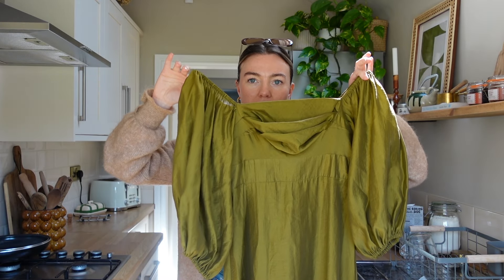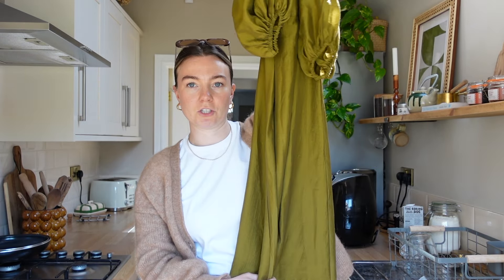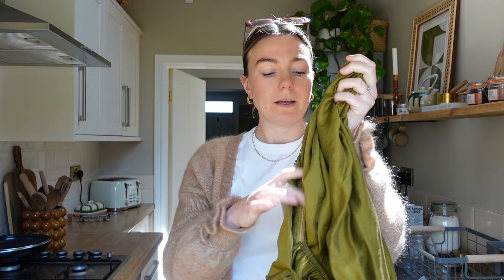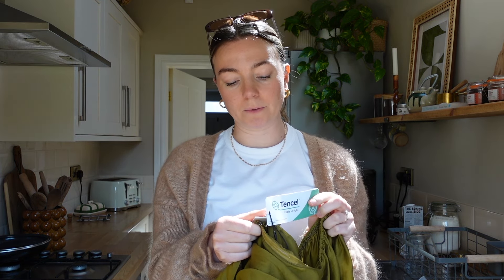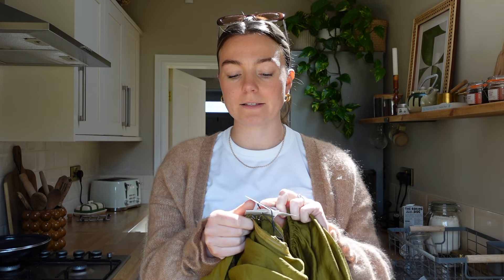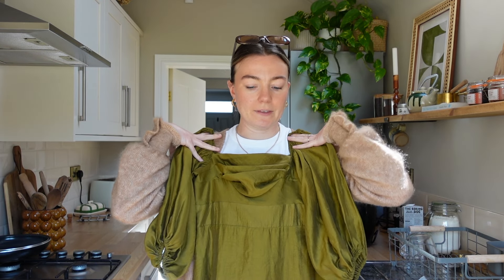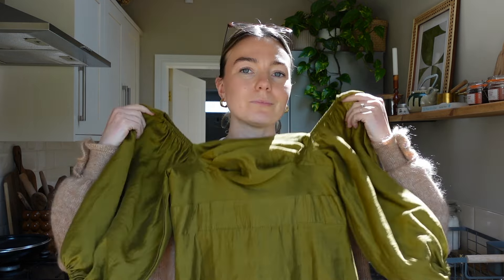vlog: slow spring days | book club, repotting & a wild garlic forage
Thank you for your patience and kind messages! Basically, I've been practicing what I share and took a step back.

I wanted to hop back on and check in, share the Story Social book club which I'm SO excited about, and share some moments from spring.

If you're watching this on the Bank Holiday weekend (in the UK atleast), I hope you're having a nourishing one.

Time Stamps:

0:00 - morning rituals
0:19 - spring update
1:34 - wedding guest dresses
2:18 - self employed life
3:25 - I've started a book club!
4:51 - repotting tomato plants
7:48 - non-fiction book recommendation
9:11 - reflections on living slower
11:26 - finding connection
15:21 - foraging for wild garlic
16:14 - wild garlic pesto

Welcome! So lovely to have you here. If you're new, I'm Jodie. I spent my early 20's rushing through life, spending most of my time working and prioritising everything but my wellbeing. This lead me to exhaustion, burnout and my nervous system being in constant fight or flight. Now I'm self employed, I teach Yoga classes, help soulful businesses with their marketing and run the online community Slower Space.